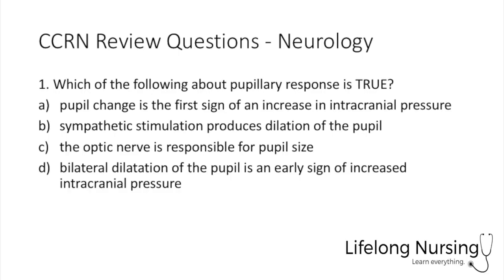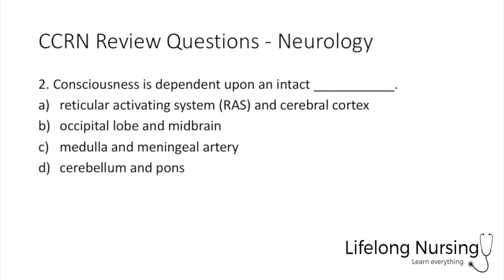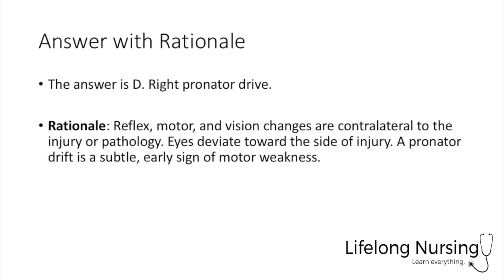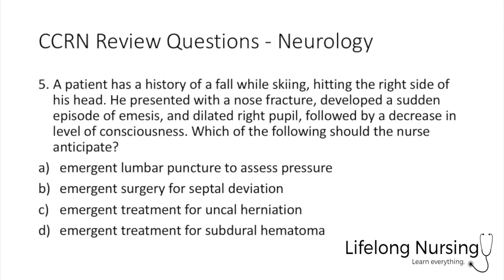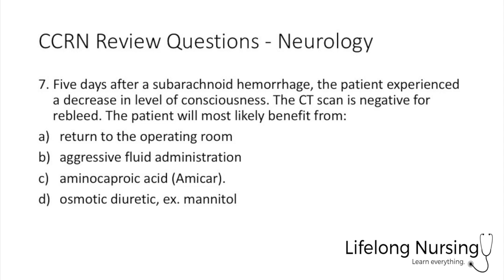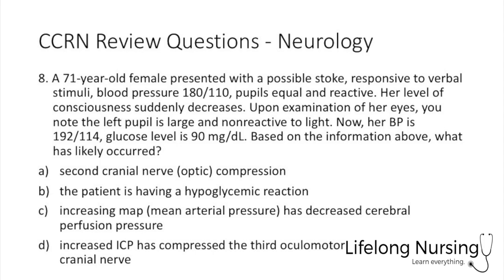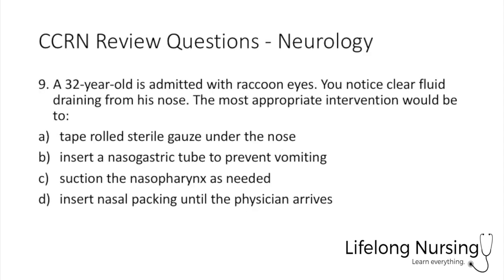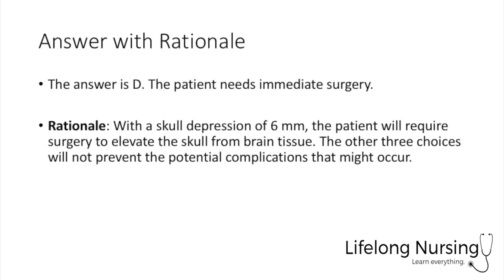CCRN Neurology Practice Questions - Part 1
Another installment of the CCRN review questions video series. In this video, I go over 10 review questions for the CCRN exam with rationale.

Lifelong Nursing is a channel dedicated to teaching through educational videos for student nurses and current nurses and those interested in the nursing aspects of healthcare.

We also have a podcast! If you are interested in the Lifelong Nursing Podcast check it out through the following four formats:

As always, learn everything.

The music provided in the video was used under Creative Commons and can be found here: